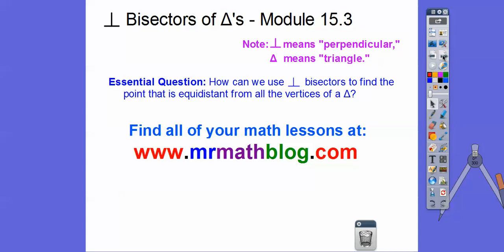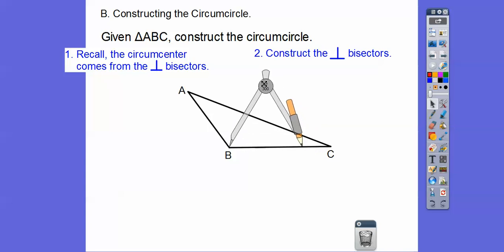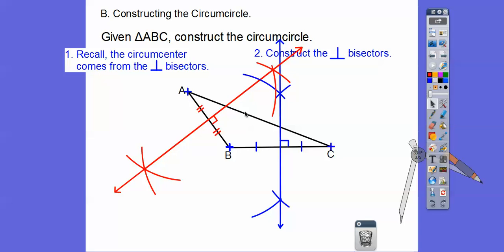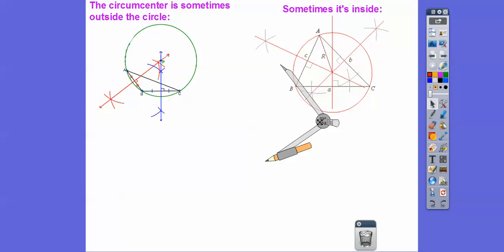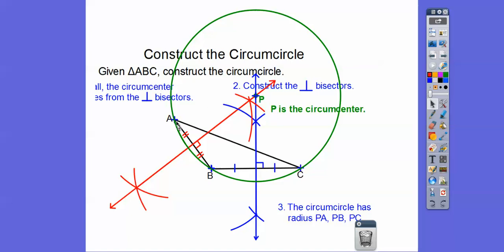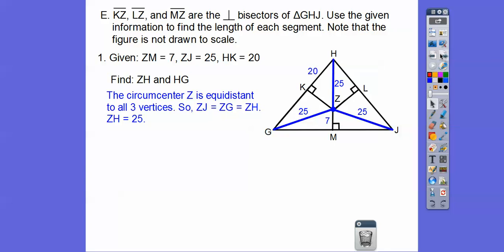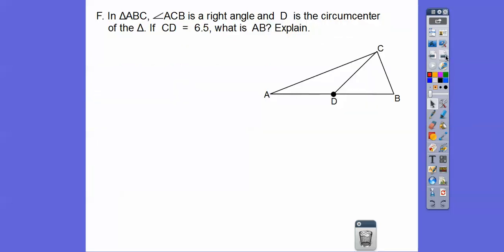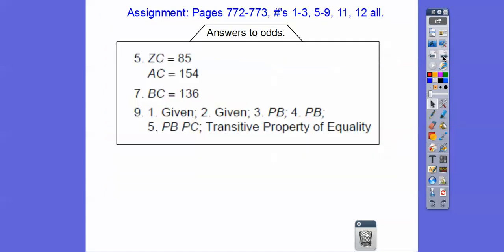Perpendicular Bisectors of Triangles - Module 15.4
This lesson constructs The Circumcircle, and used the properties of that to find values of unknowns.